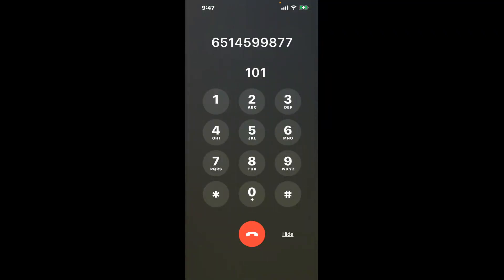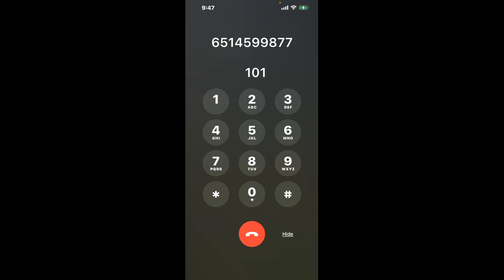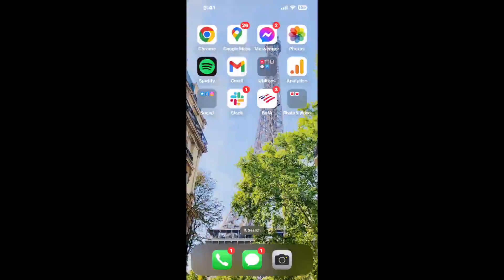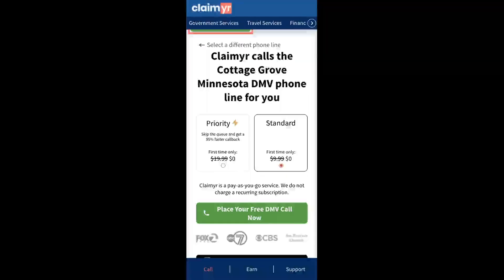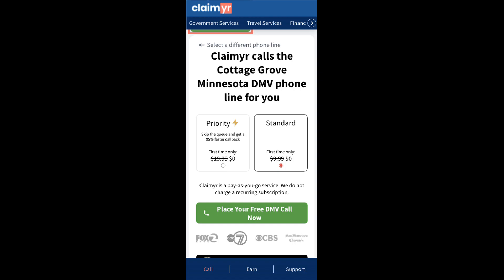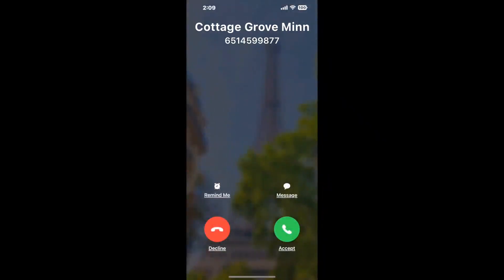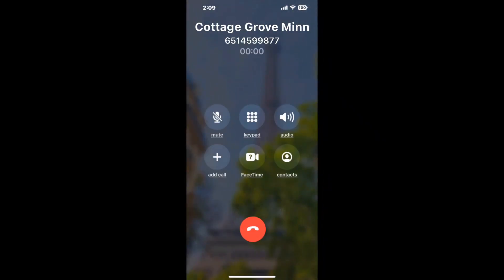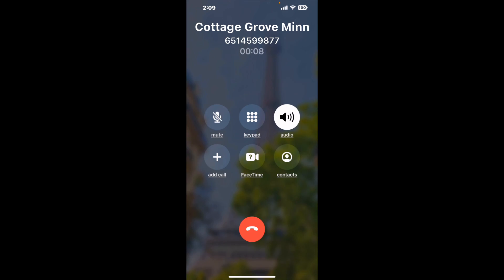Cottage Grove Minnesota DMV Phone Number - How To Reach A Live Person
Cottage Grove Minnesota DMV Phone Number Update - how to call Cottage Grove Minnesota DMV and get a live human agent on the phone.

    How can I speak to a live person at Cottage Grove Minnesota DMV?

    There are two methods to reach a live person:

    - 1.) by calling manually over and over again, get on a long hold, and then hope the call doesn't drop -- and I'll show you how to do that,
- 2.) use a calling tool that dials for you, stays on hold, and forwards a call to your phone number when an agent is on the line. (RECOMMENDED)

    - **Step 2**: select/search for "Cottage Grove Minnesota DMV "
    - **Step 4**: kick back, relax, and wait for your phone to ring with a Cottage Grove Minnesota DMV agent on the line!

    What is the best time to call Cottage Grove Minnesota DMV ?

    The best time to call Cottage Grove Minnesota DMV  is Wednesday and Thursday afternoons. ⚠️**WARNING**⚠️: please beware that you often need to dedicate an entire day to dialing over and over **just to get on hold**. Also, Cottage Grove Minnesota DMV is notorious for *dropping calls even when you finally do get on hold*! So if you decide to start calling mid-week, due to excessive call volume, you may not be able to reach an agent until the following week or longer.

If you don't consider calling Cottage Grove Minnesota DMV a full-time profession, consider using a calling tool such as Claimyr to guarantee a callback with an agent on the line with zero hold time.